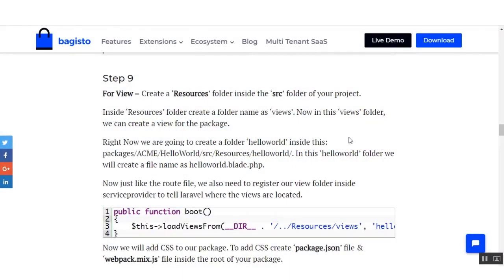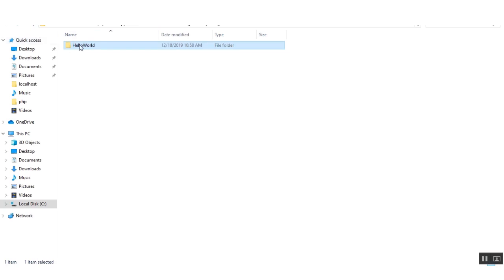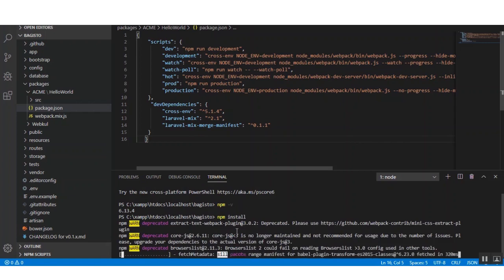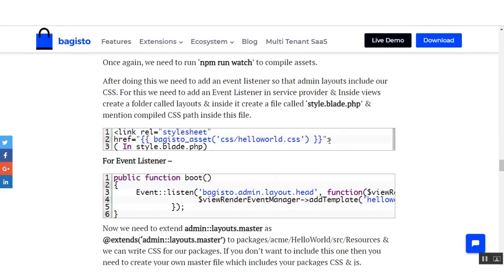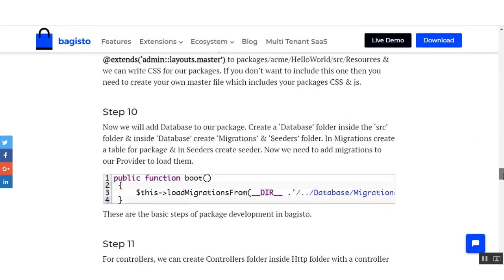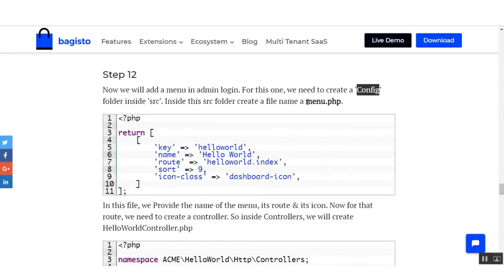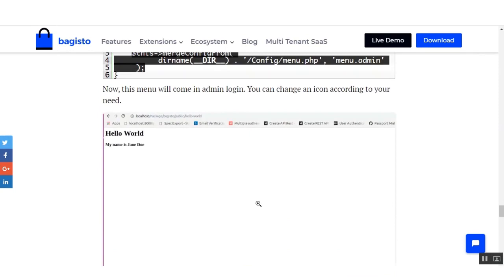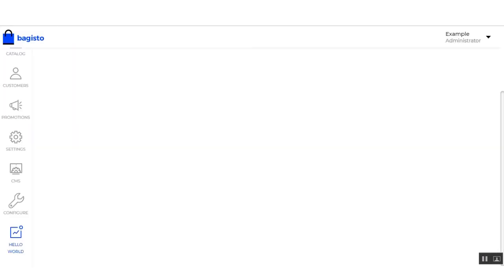Create Custom Module in Bagisto Part 2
In this video tutorial, we have described how to create a Custom Module in Bagisto. These are the basic steps a developer needs to follow for both the front end and the admin panel

Use ful links

For any further query, you can always raise a ticket to us